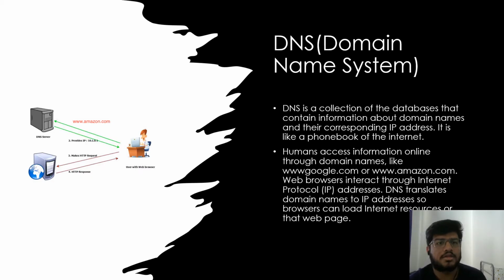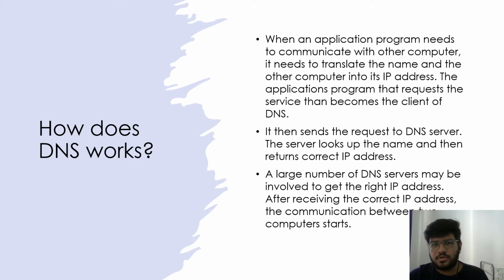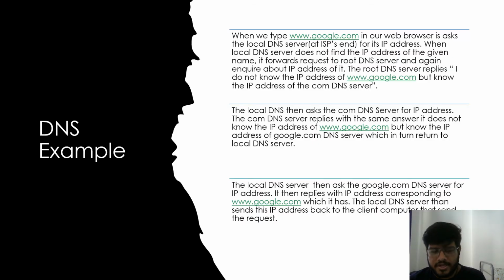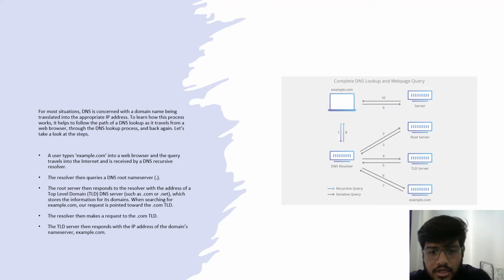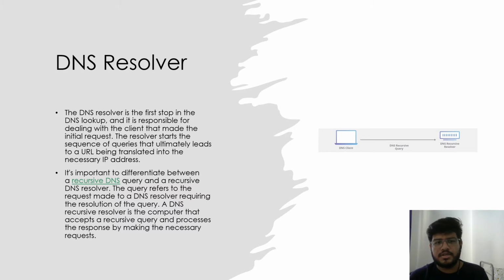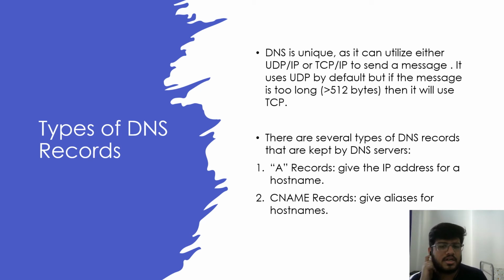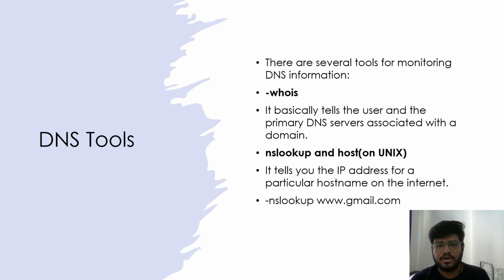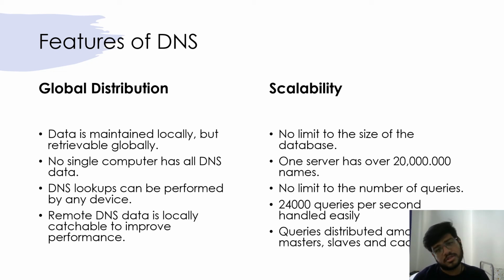DOMAIN NAME SYSTEM BY Vivan Singh Chouhan(E19CSE249)